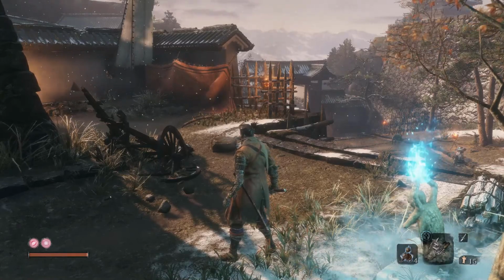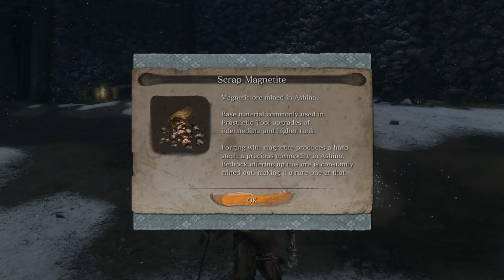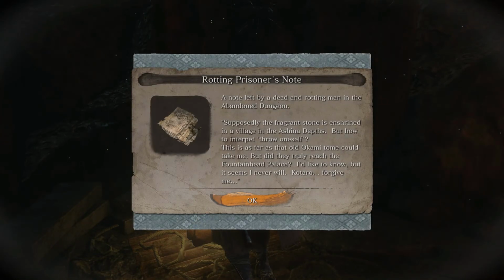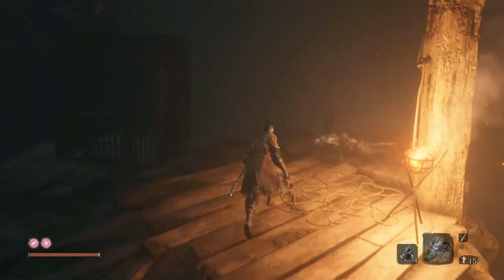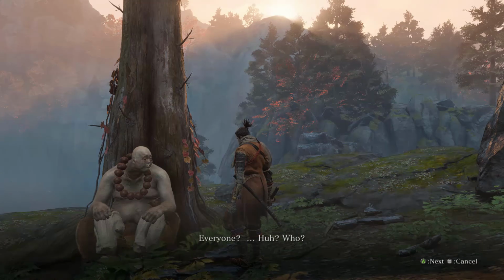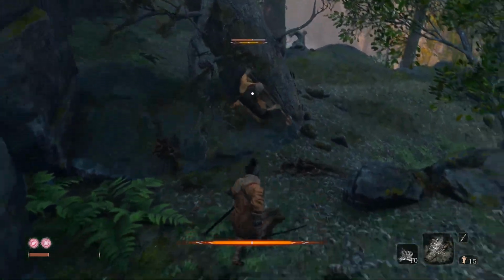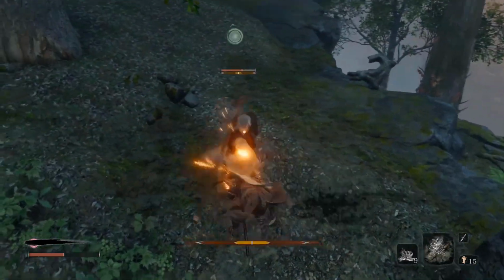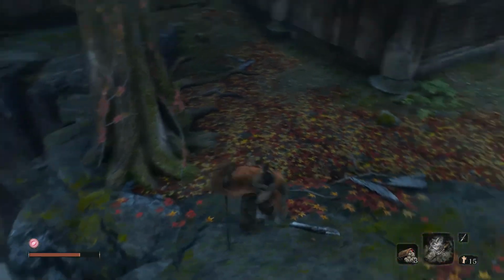Sekiro | Silverfoot | Ep 12: The Abandon Dungeon and the Senpou Candy Factory.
Episode 12 of  SIlverfoot's blind play through. Today, Silverfoot delves into the Abandoned Dungeon. After noping out of there as fast as possible, he discovers the Senpou Temple where all those candies are made.